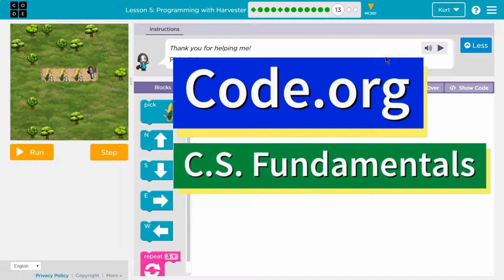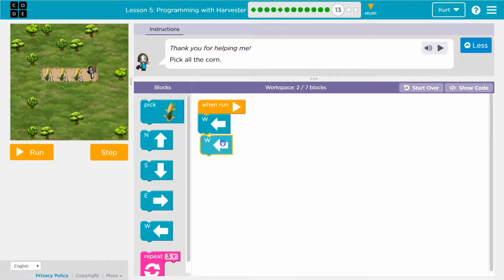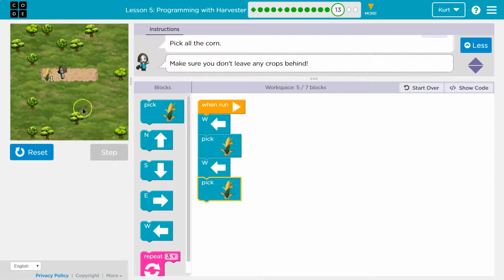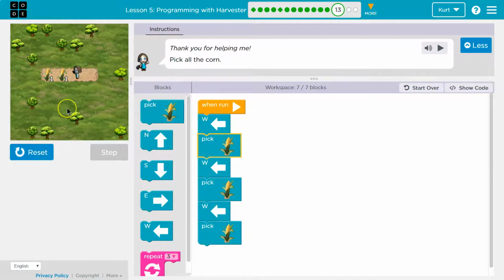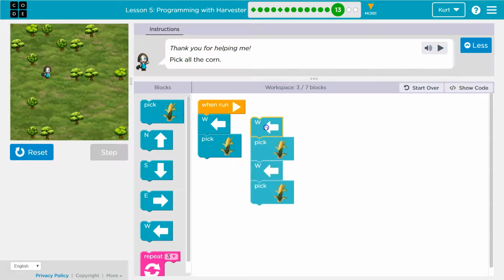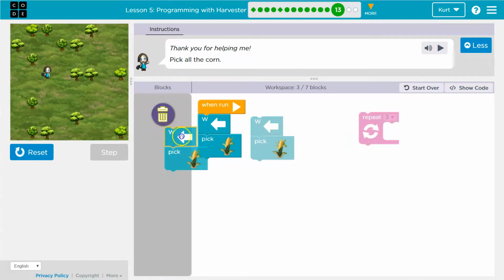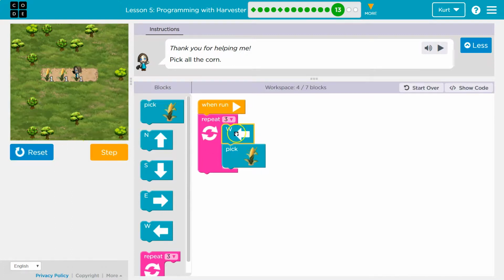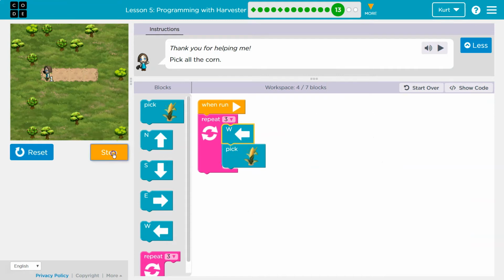Programming with Harvester Lesson 5.13 Course B Code.org Tutorial with Answers